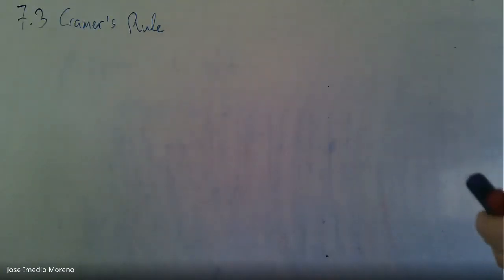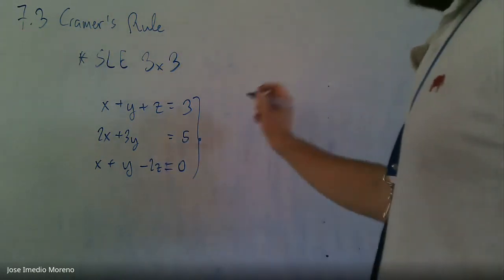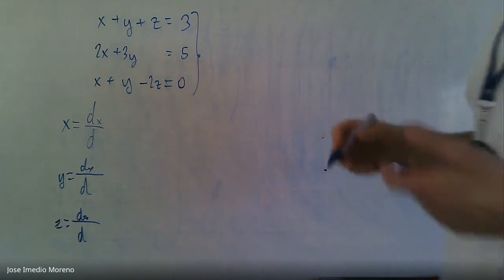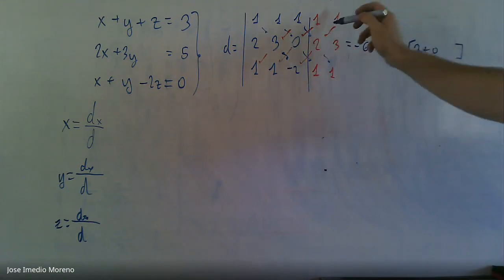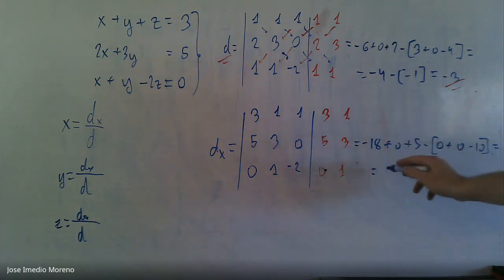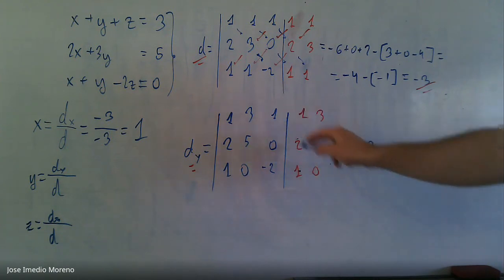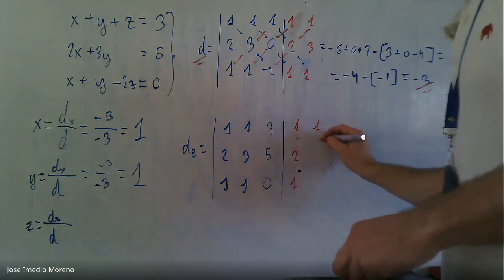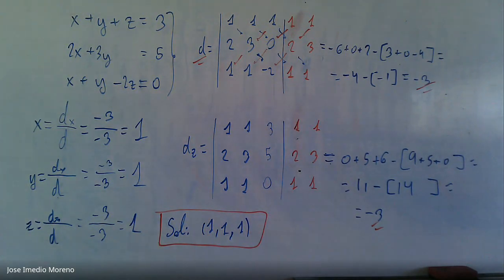(9th) [U7] Theory 7.3e: Cramer's Rule for SLE 3x3